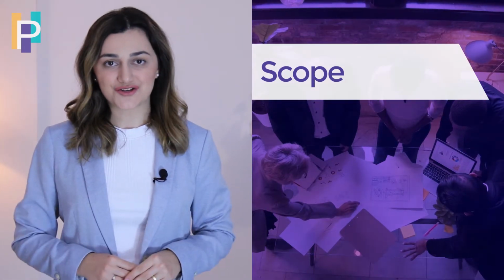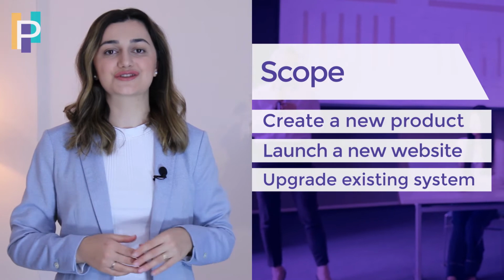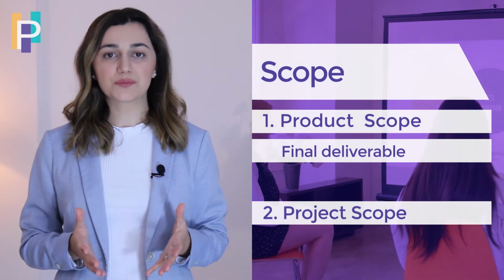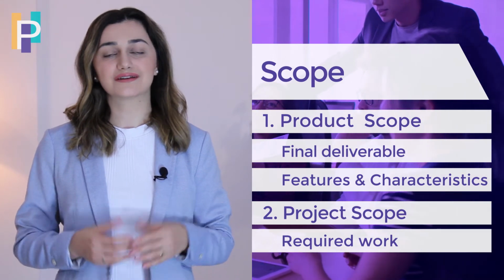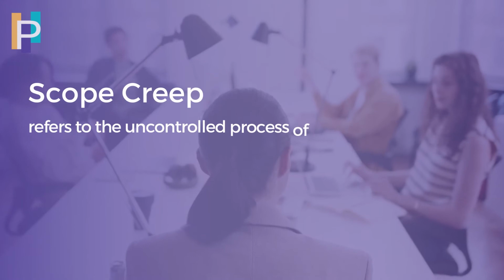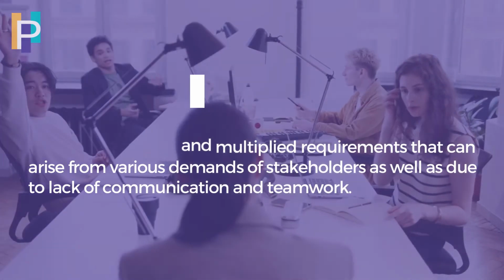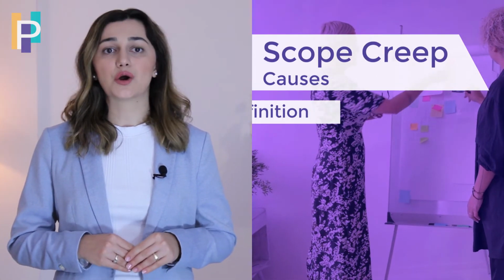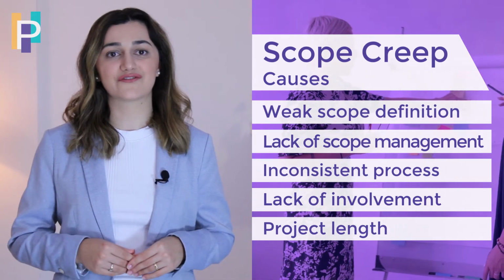What is Scope Creep? (4 tips and tactics to deal with Scope Creep)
What is Scope Creep and is it Necessarily Bad?

In this video we will define what scope creep is, its causes, and how to control it. If you have been involved in projects, you might have heard the concept of Scope Creep. So, let’s understand what scope creep is.

Timecodes:

0:00 - Intro
0:31 - Project Scope
1:25 - Scope Creep
2:05 - Causes of Scope Creep
2:50 - Avoiding Scope Creep
3:43 - Managing Scope Creep
3:43 - Managing Scope Creep

Usually, both product and project scope are defined in the beginning of the project. However, during the implementation, stakeholders may try adding new requirements and features to the scope, which were not defined in the beginning.

Sometimes, this can have a positive impact as it can help to make the final product better. However, from time to time this process becomes unmanageable which results in scope creep. Hence, Scope Creep refers to the uncontrolled process of change requests, additional features, and multiplied requirements that can arise from various demands of stakeholders as well as due to lack of communication and teamwork.

Causes of Scope Creep

The process of any project scope creep is quite disruptive, resulting in financial issues, extended deadlines, unsatisfied customers, and most importantly undesirable results. According to PMI's 2018 Pulse of the Profession report more than half of completed Projects (52%) experienced scope creep.

There are certain activities which usually lead to scope creep. The causes can be the following:
    - Weak scope definition
    - Lack of formal scope and requirements management
    - Inconsistent process for collecting product requirements
    - Lack of stakeholder involvement
    - Project length

How to Avoid Scope Creep?

    - Make sure that you have a baselined Scope, and the terms on the Statement of Work (SOW) are clear and touch upon all the questions that may get misunderstood or disregarded in the process.
    - Identify rules, responsibilities, and expectations for both your team and the customer. Ensure the smooth process of the project by developing certain discipline in your cooperation.
    - Establish and follow proper scope change management processes.
    - Be transparent with your customer. Lay out the project scope and explain additional changes and modifications that can harm the final result.

How to Manage Scope Creep?

Prior to any change request, have a discussion with the customer and come to an agreement with a focus on the following 4 points:
    - Finances
Once you receive additional requests, start calculating the costs separate from the original scope. Keep the costs separate to have a clear understanding of added or eliminated requirements in case of acceptance or rejection.
    - Impact
Thoroughly analyze the consequences of change from each and every aspect of the project. It will be beneficial to create a separate checklist of all the expected results of scope change.
    - Communication
Talk to the customer and help them analyze the end goal of their request. By doing so, you aim to minimize the change if possible, and consequently, minimize the risks associated with it.
    - Skipping
Don’t ignore the risks and don’t multitask without a clear analysis of impact. Such a hasty approach can result in unexpected issues, which will accumulate due to the lack of a structured plan.

Any change request resulting in scope creep should be controlled to some extent, otherwise the project will cause issues or eventually fail. So, always look for the best project management practices for avoiding and controlling scope creep in your projects.

Reference:

Larson, R. & Larson, E. (2009). “Top five causes of scope creep and what to do about them” Paper presented at PMI® Global Congress 2009—North America, Orlando, FL. Newtown Square, PA: Project Management Institute.

Abramovici, A. (2000). “Controlling scope creep” PM Network, 14(1), 44–48

Hunsberger, K. (2011). “Change is good” PM Network, 25(2), 48–53.

Sliger, M. (2010). “Goodbye, scope creep—hello, agile!” Paper presented at PMI® Global Congress 2010—North America, Washington, DC. Newtown Square, PA: Project Management Institute.